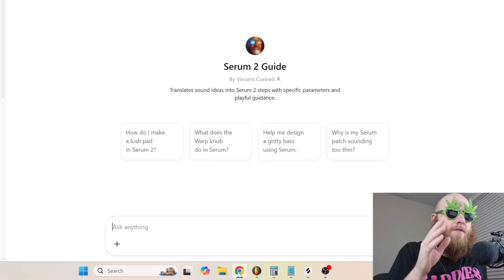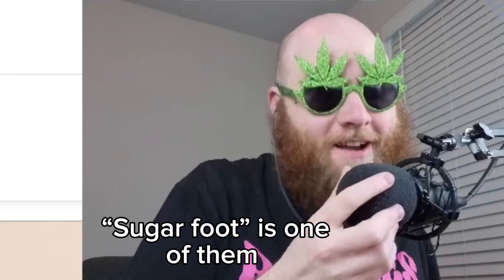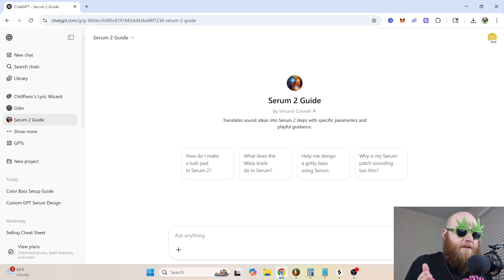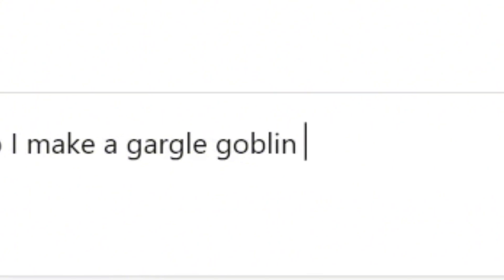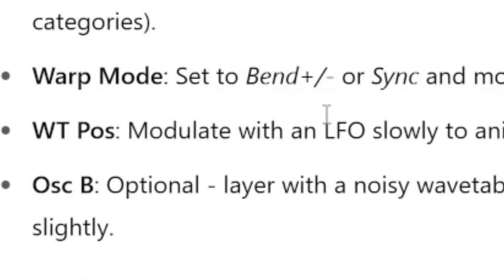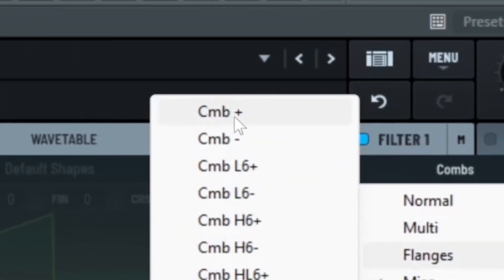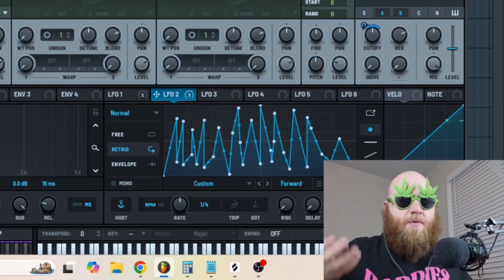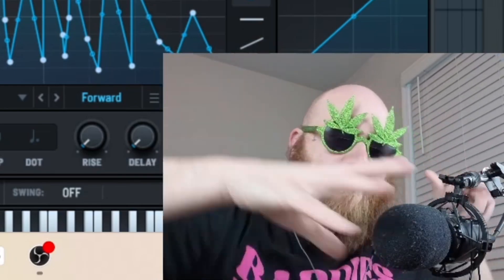Serum 2 + ChatGPT = INFINITE SOUNDS!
hey yall I made a custom GPT for Serum 2 using the Serum 2 full manual as training data.  Basically just use it to create whatever kinda Serum 2 presets you want in 2025 or maybe even years beyond.  What even is this description?  Nobody even reads these but hey it's good for SEO.  This Serum 2 tutorial is for music producers who like to sound design sound like a sound designer.  If you made it this far write "ts makes me want to go to grandma's house" in the comments :D